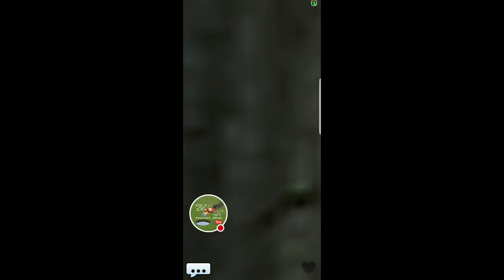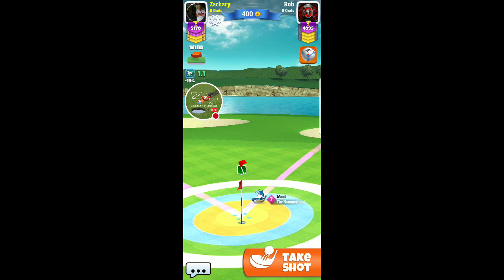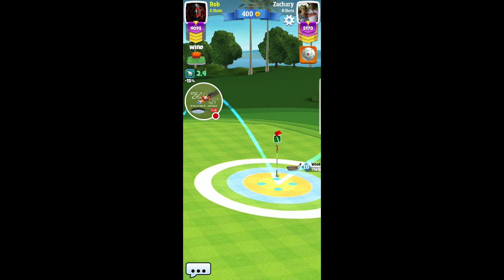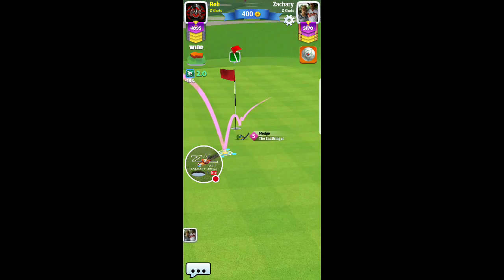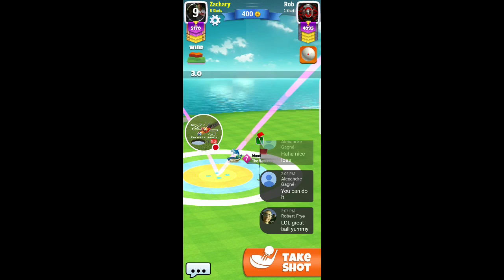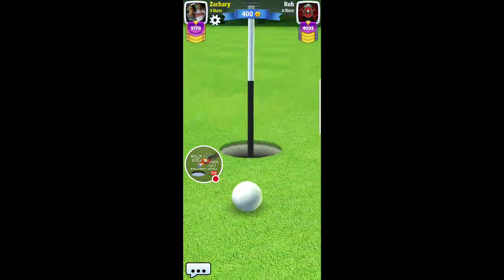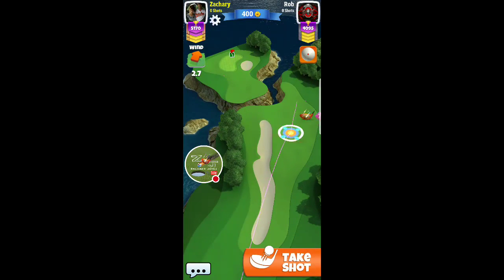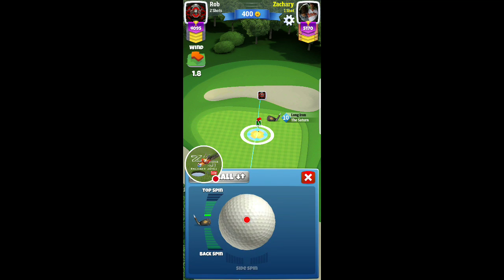Golf clash live dunking tutorial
Watch me play Golf Clash!